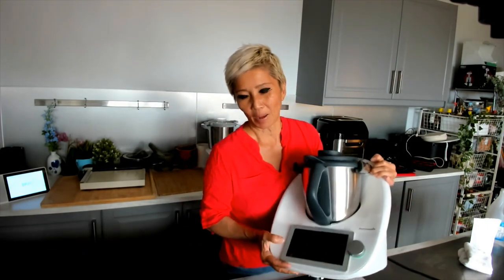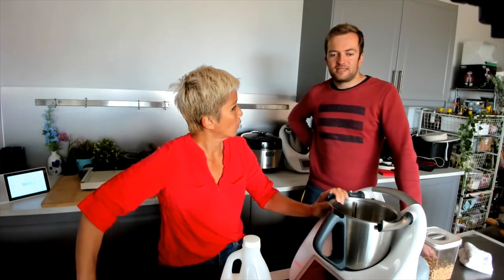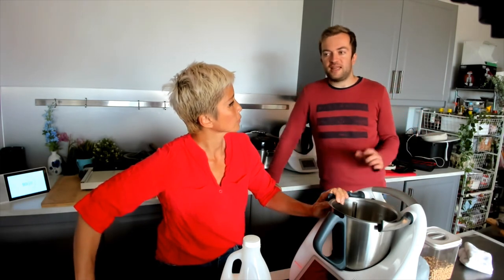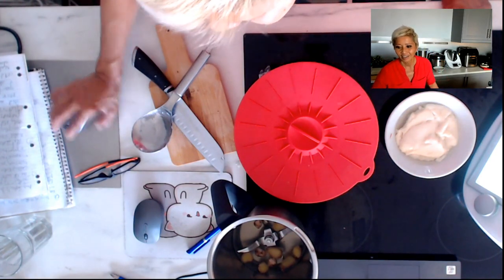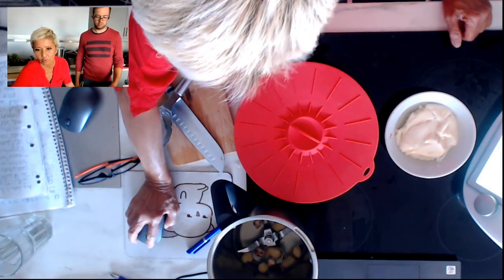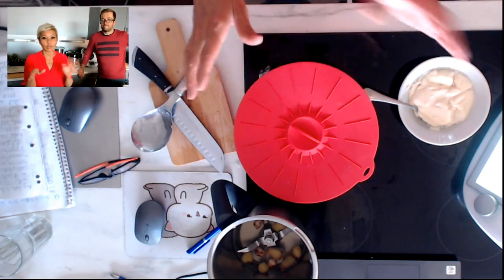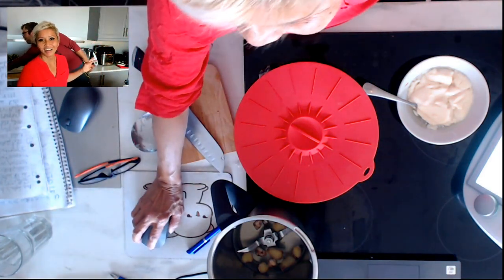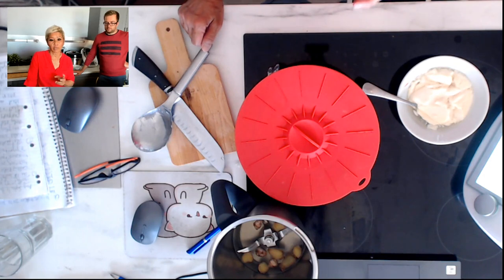How to Make Easy Taufu Fah in Thermomix TM6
In the first of our series of Live  broadcasts on Unlocking Malaysian Flavours in a Thermomix (TM6), I'm joined by Paul Gray to talk about, and demonstrate how to make an easy Taufu Fah (soybean pudding with ginger sugar syrup).

JACKIE M
Southeast Asian Street Food Specialist